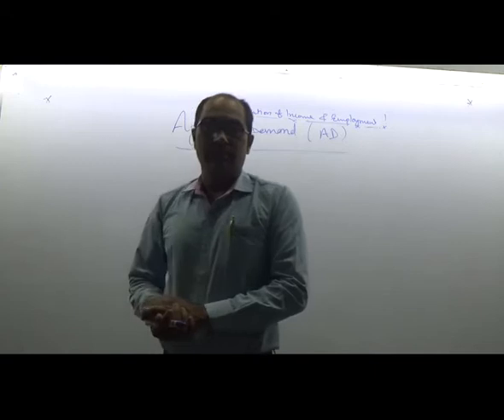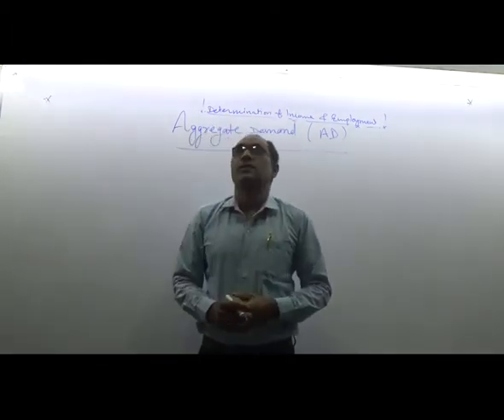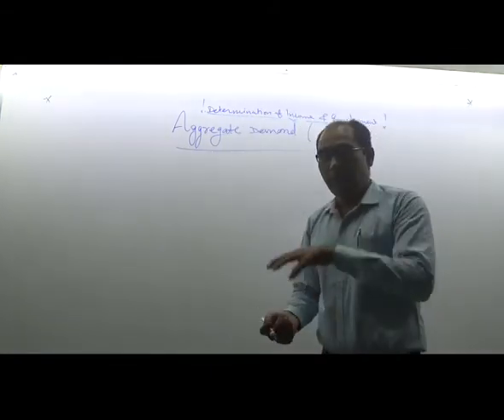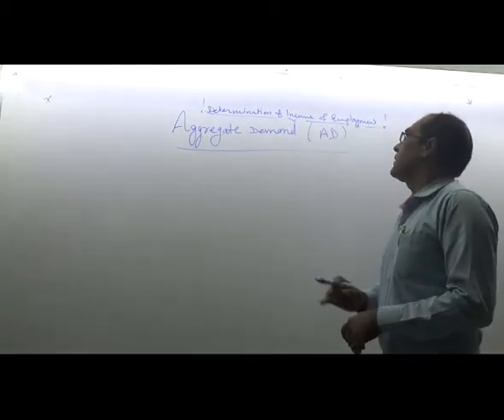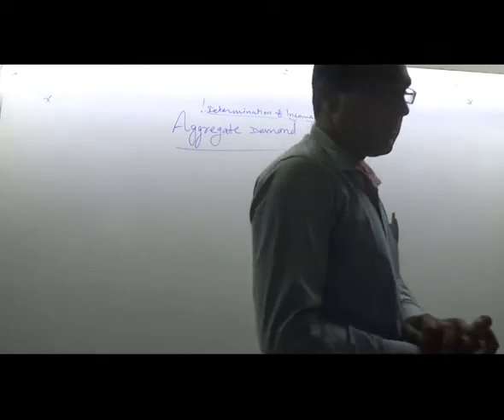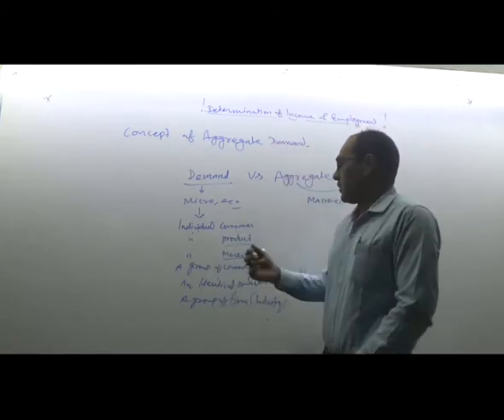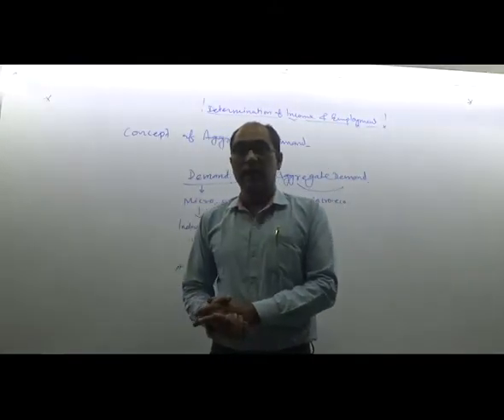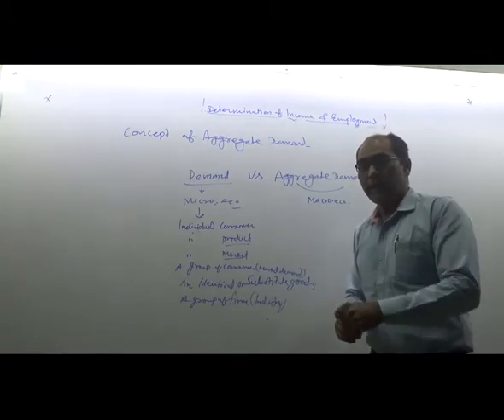CLASS XII ECONOMICS DETERMINATION OF INCOME & EMPLOYMENT CONCEPT OF AGGREGATE DEMAND